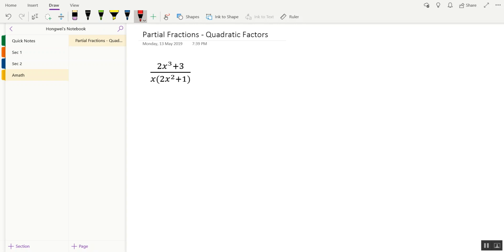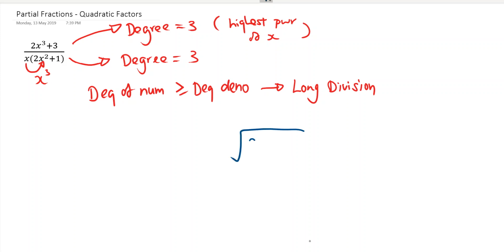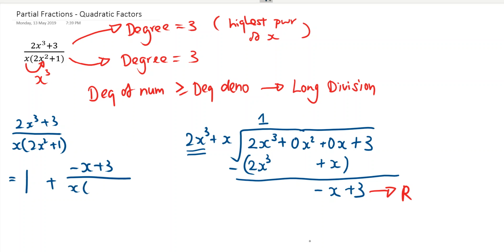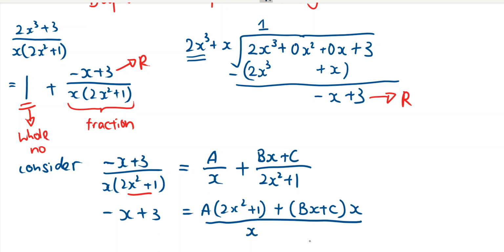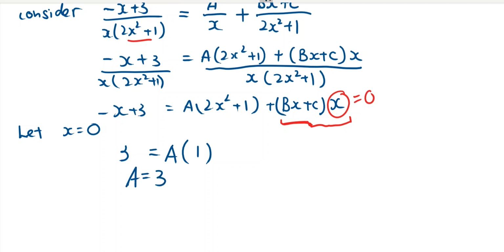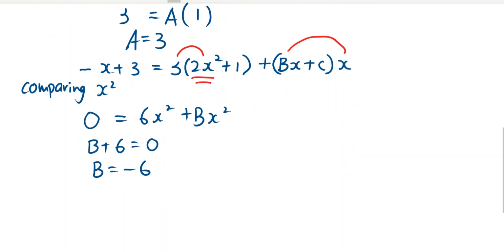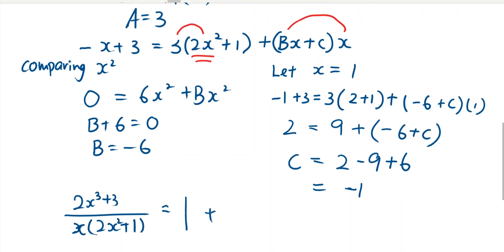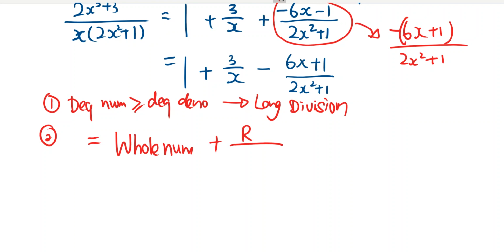[A-Math/Upper IP Math] Partial Fractions - Quad Factors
In this video:
1. Understand when to use Long Division
2. Forming Partial Fractions after Long Division
3. Considering the Polynomial Fractions
4. Solving Partial Fractions with Quadratic Factors
5. Presenting Answer